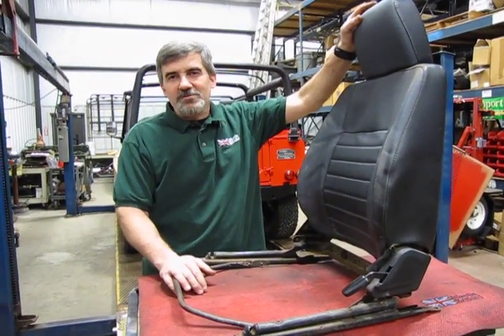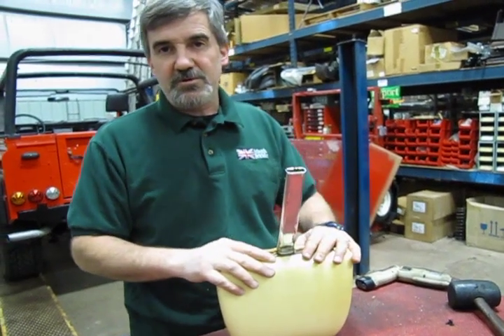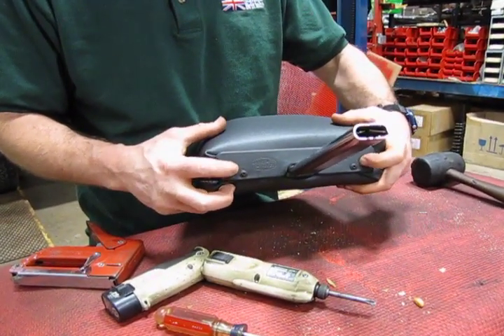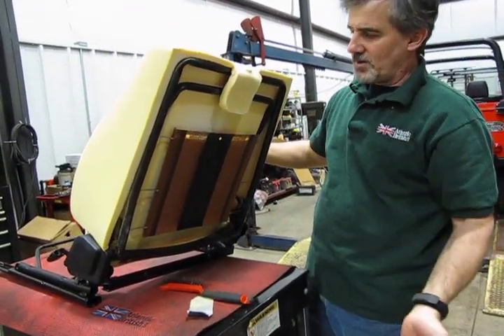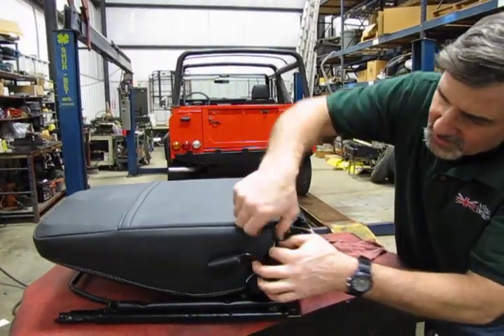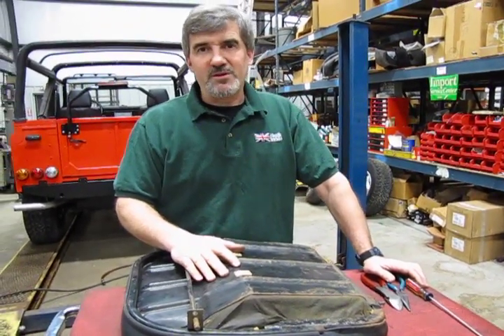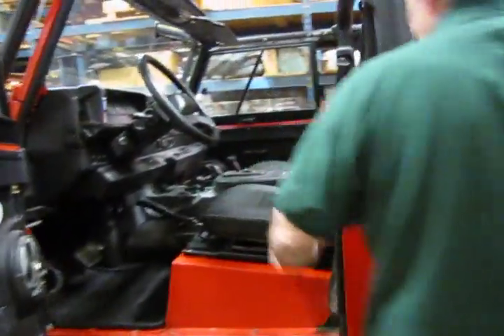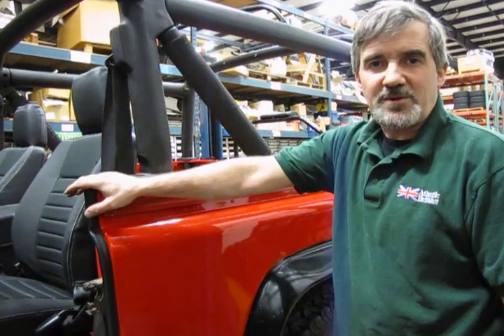Atlantic British Presents: Replacing Seat Covers and Foam on Defender 90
Watch Our Land Rover Technician Doug replace the Front Seat Covers and Cushions on a Defender 90 '94-'97 using the Exmoor Seat Retrim Kit #8983 sold In this how-to video, Doug presents a very thorough explanation in the step-by-step process of the recovering these seats. This retrim kit will also fit Defender 110 '93.